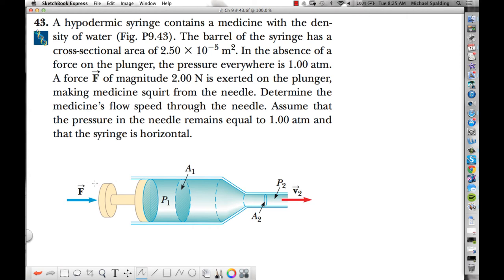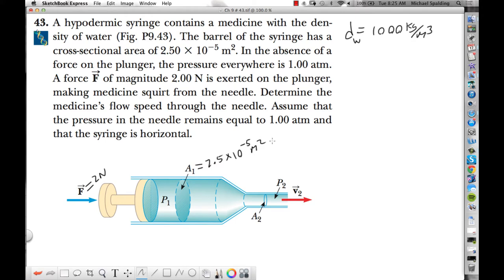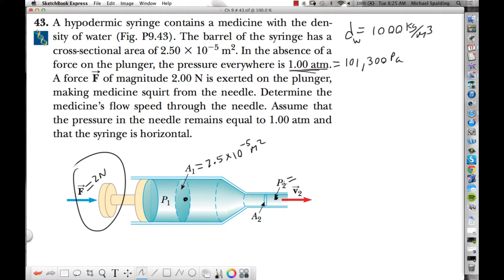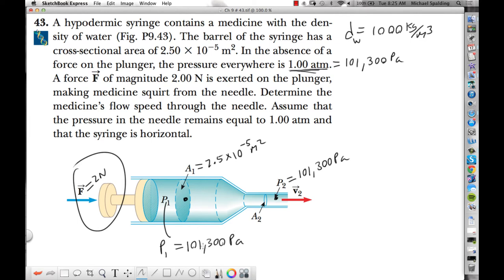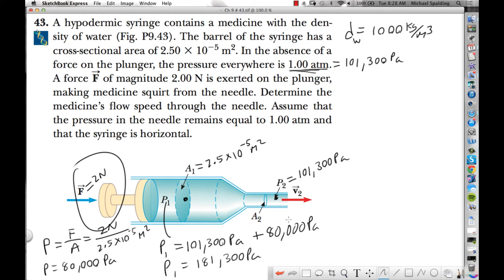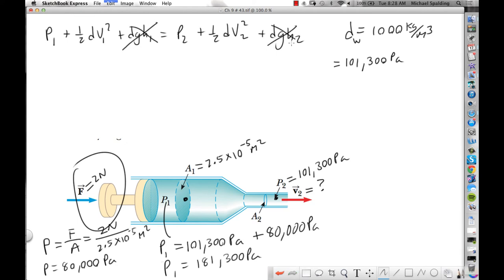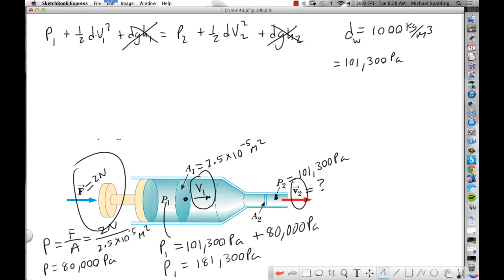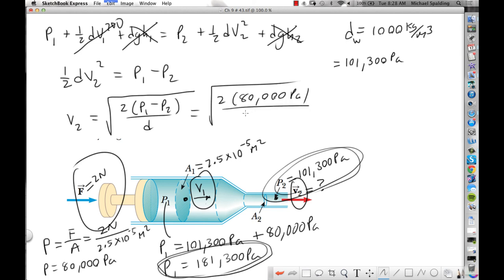Ch 9 # 43.mp4